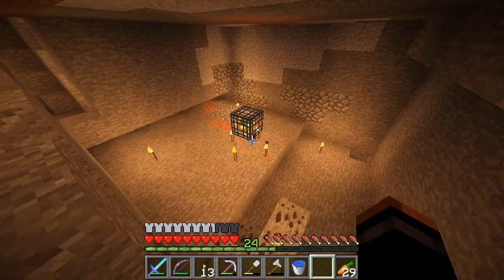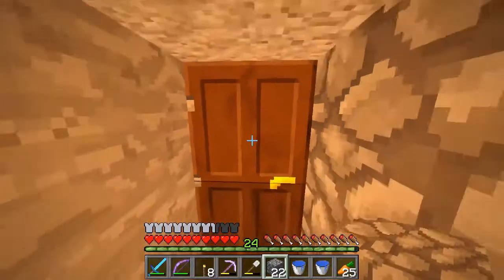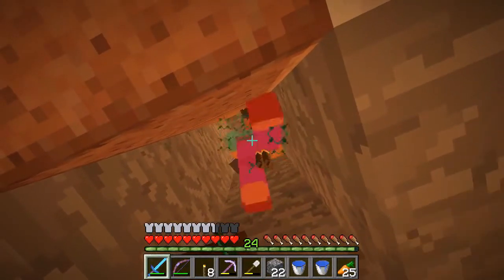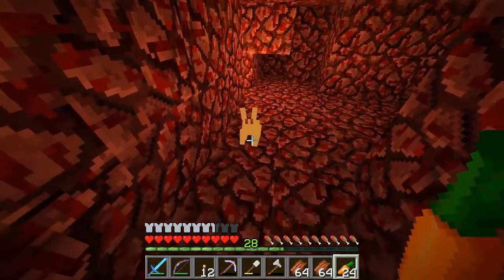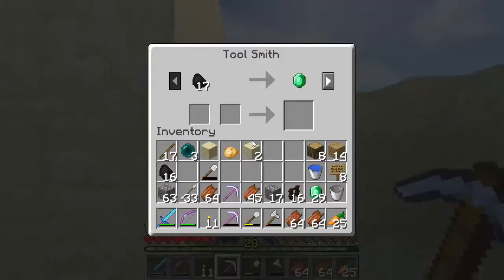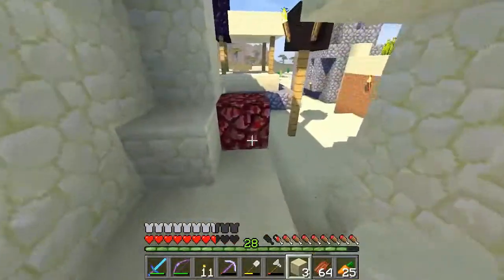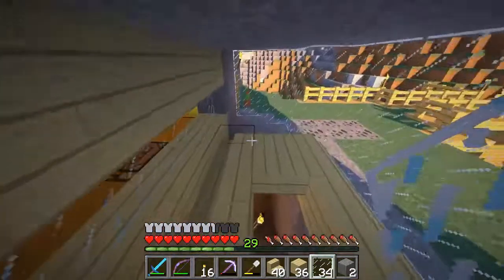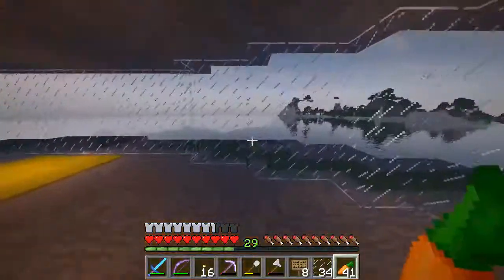Building A Zombie Farm - Let's Play Minecraft Season 2 #10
A little bit of off-camera exploration yields a zombie spawner, so let's make that into something that can provide a steady, safe stream of zombie flesh and XP.

With stacks of zombie flesh in tow, it's time to go back and find that village priest and see if we can buy a bunch of enderpearls from him.